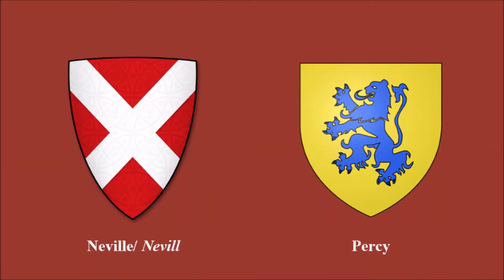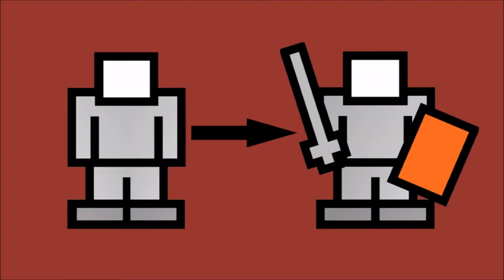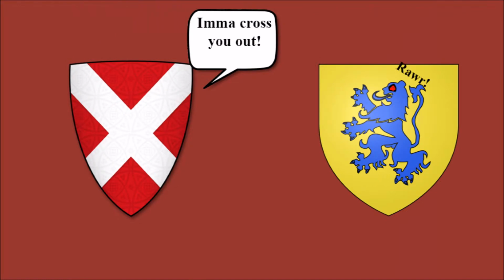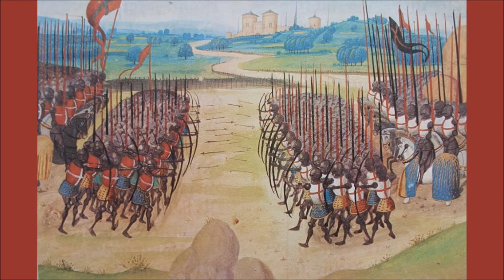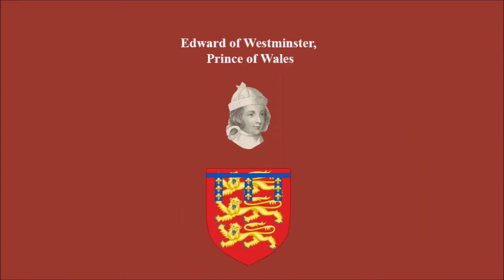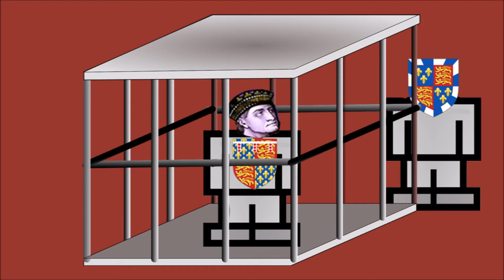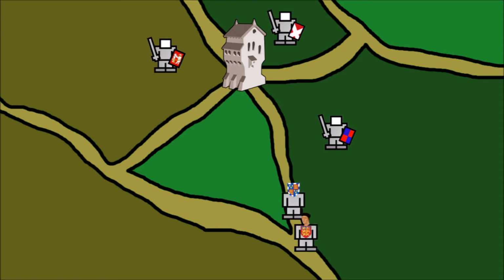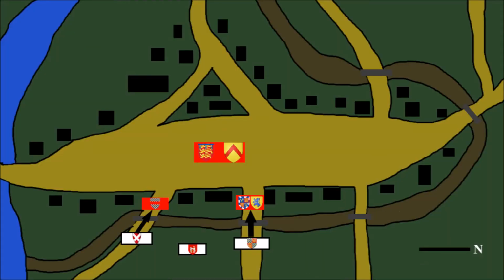Episode 3: The War Begins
This episode we'll be dealing with the continuing infighting within the court as Henry slides into madness, leading to the first battle of the Wars of the Roses. Along the way, we'll also find out what a March is and the difference between magnets and magnates.